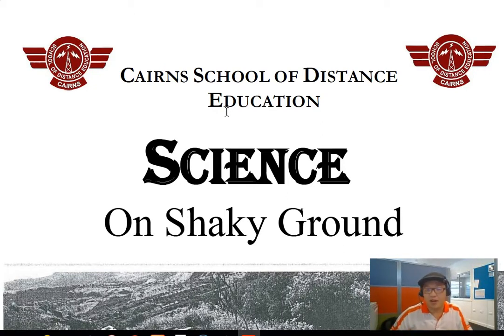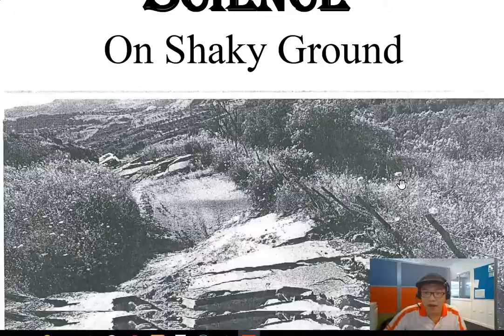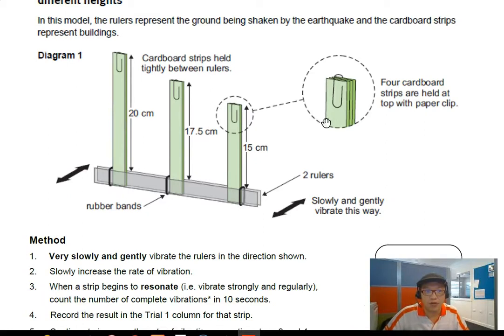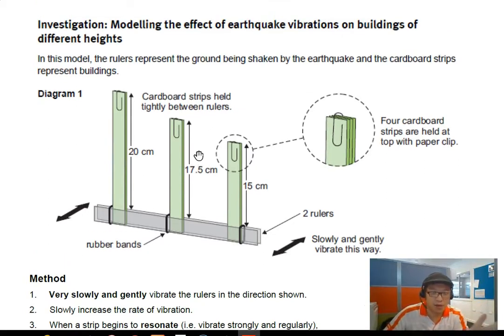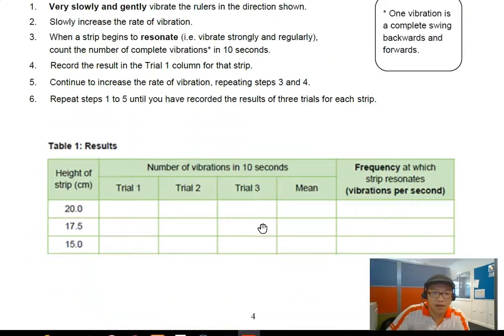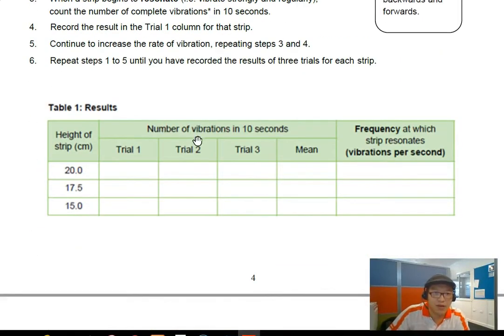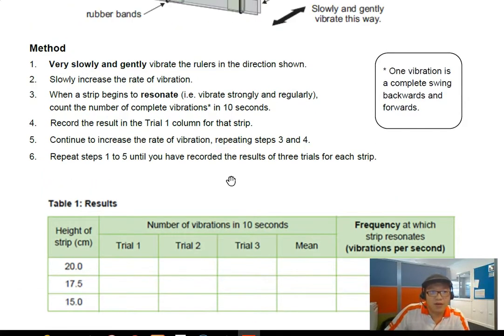On Shaky Ground Part A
Science Year 9 Unit 4 On Shaky Ground Part A